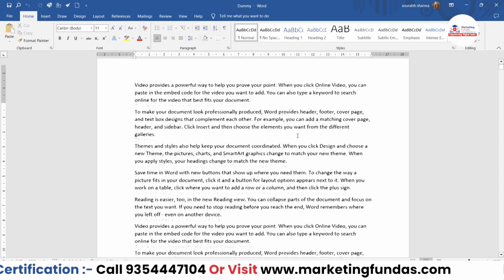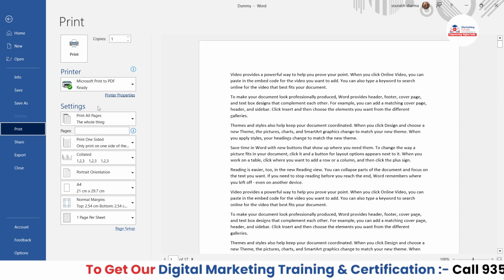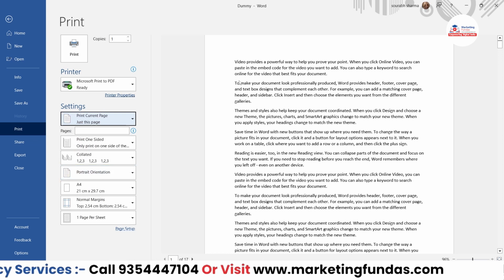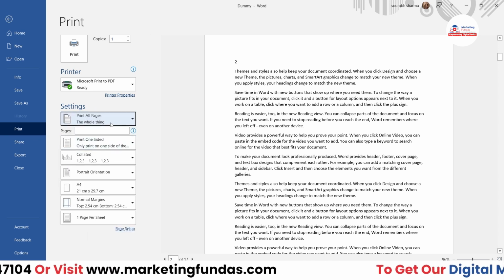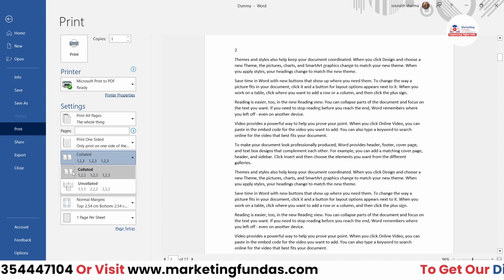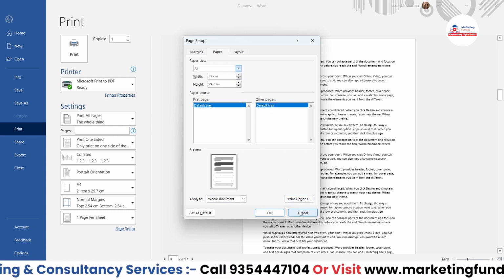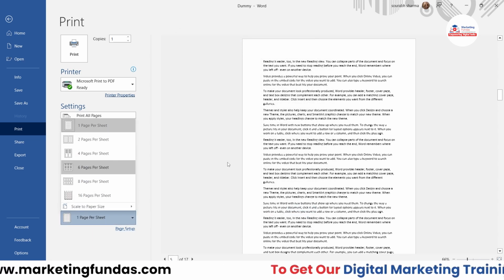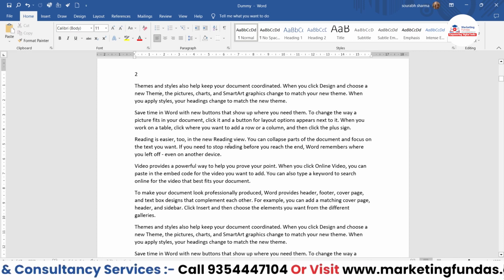How to Print a Particular Page or Paragraph and Set Orientation for Printing in MS Word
In this you will learn How to Print a Particular Page or Paragraph and Set Orientation for Printing in MS Word in Hindi. You can also learn complete Digital Marketing Free through our Marketing Fundas Global YouTube channel.